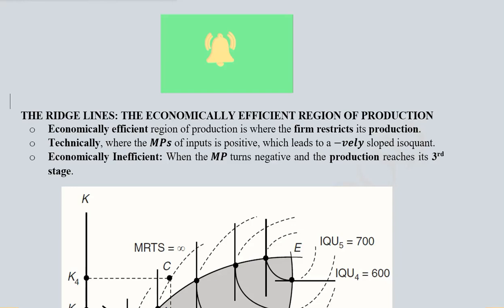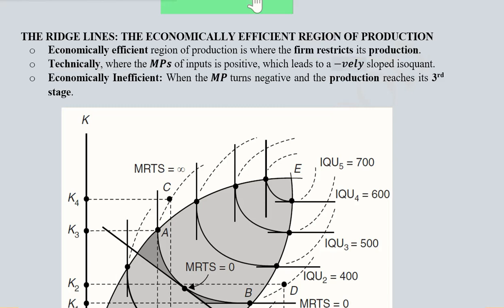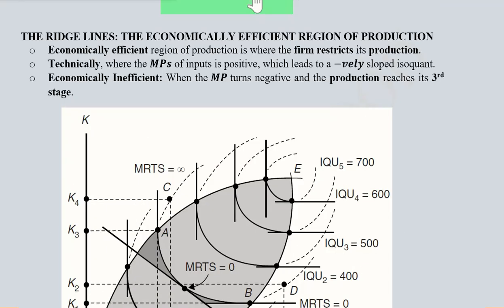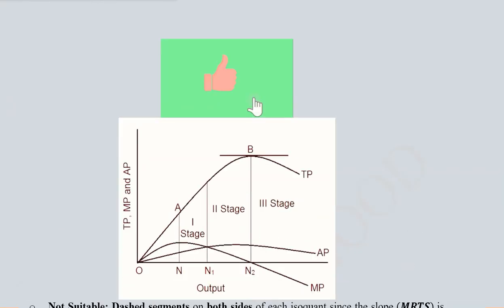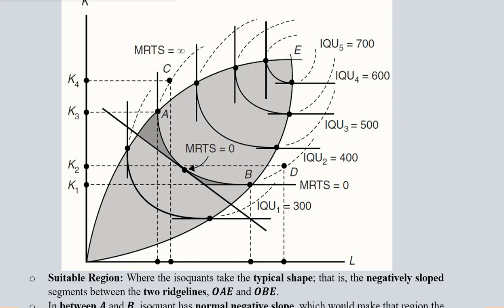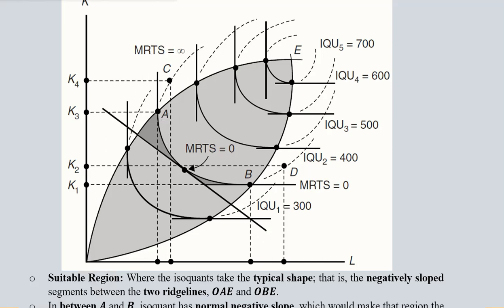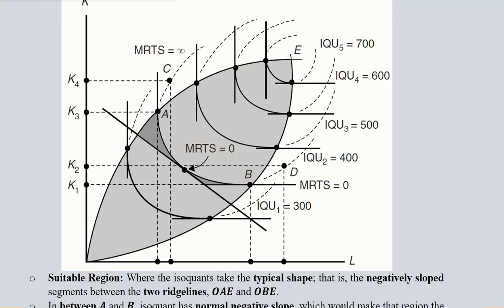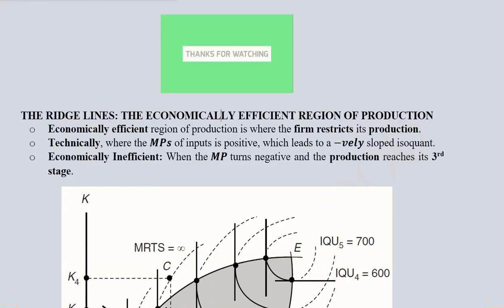Ridge Lines: Economically Efficient Region of Isoquants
This video introduces the concept of Ridge Lines for Isoquants. The Economically Efficient Region of isoquants is explained with the help of diagrams.

Regards,
DBM,